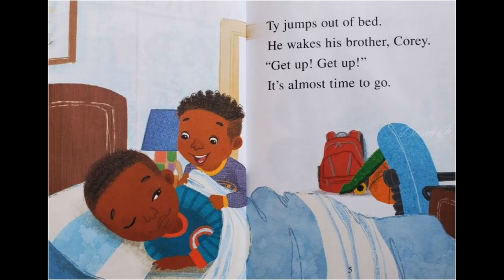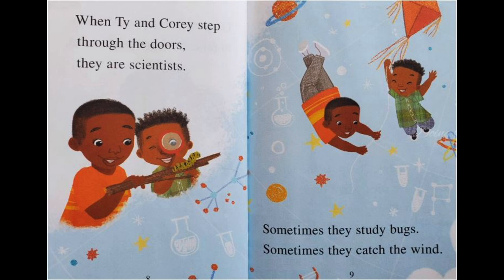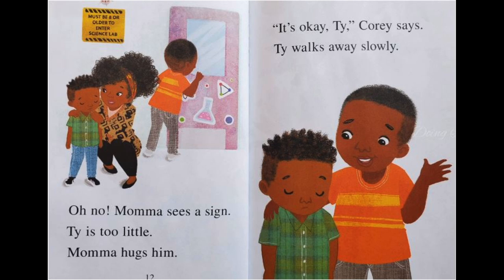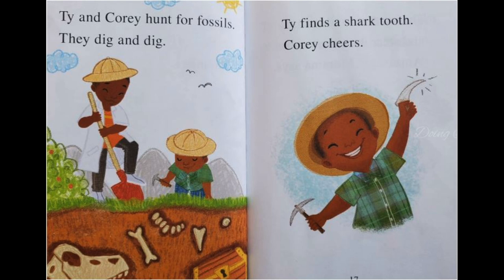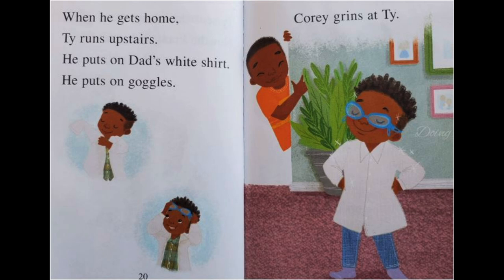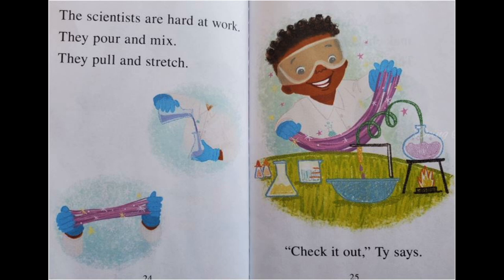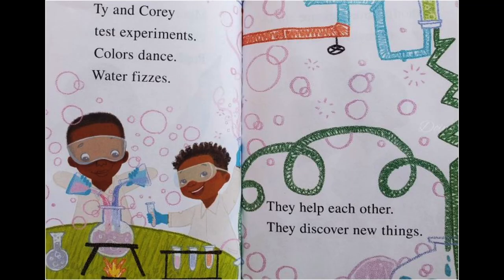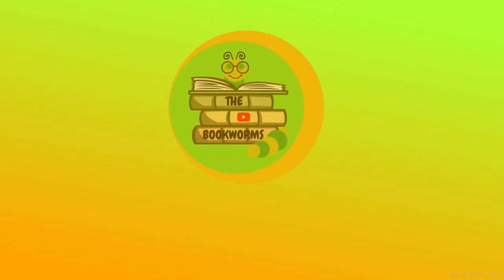Ty's Travels: Lab Magic🧪 - By Kelly Starling Lyons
Hello everybody👋🏼, It's story time with the Bookworms!📚 Todays story is called, Ty's Travels: Lab Magic🧪 - By Kelly Starling Lyons!!
Make sure to comment💬 down below⬇ which part of the book is your favourite!
Copyright©:
This book was not created by us. This book was neither written or illustrated by us. This video is for read-along and educational purposes only!